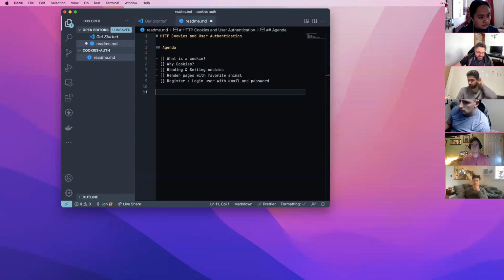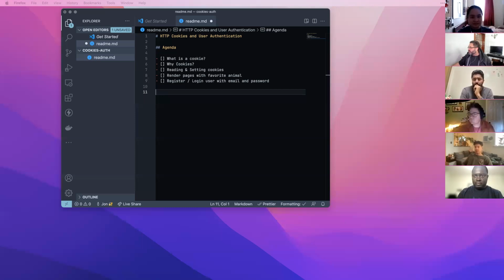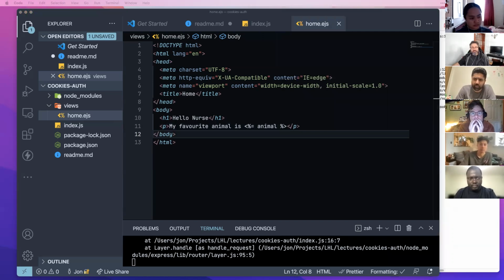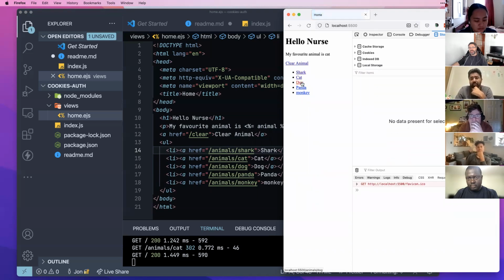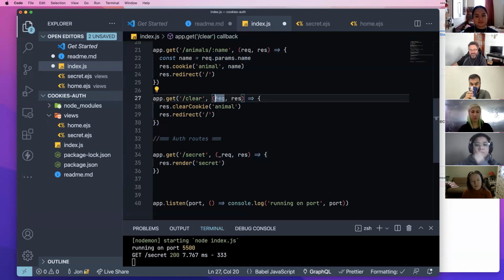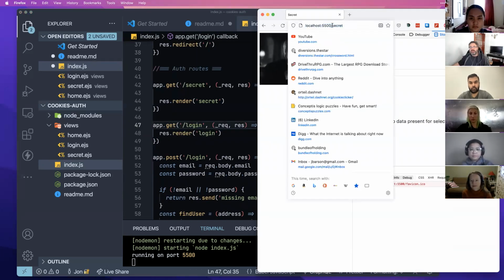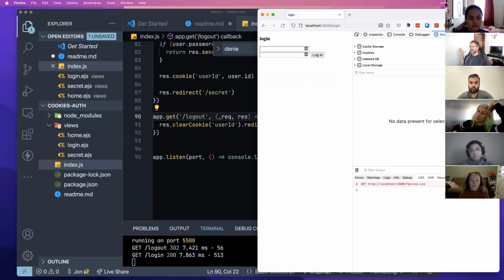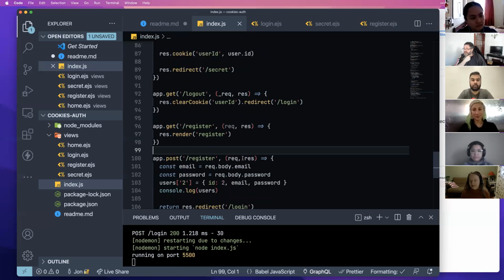HTTP Cookies and Authentication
Tues Nov 30 2021 Lecture.